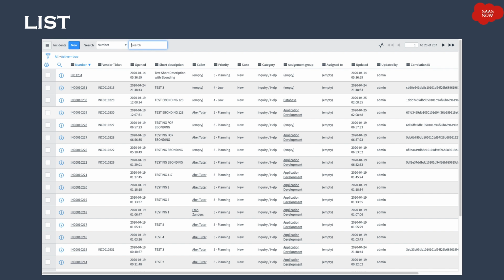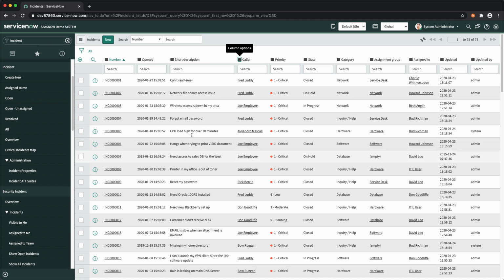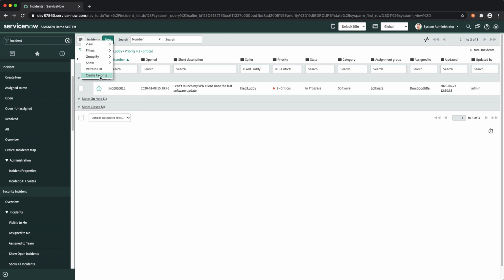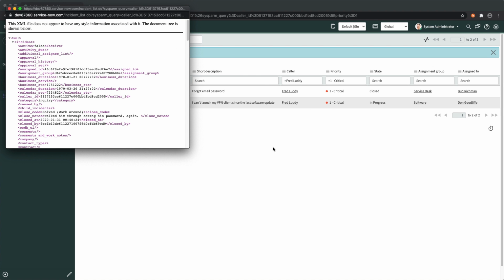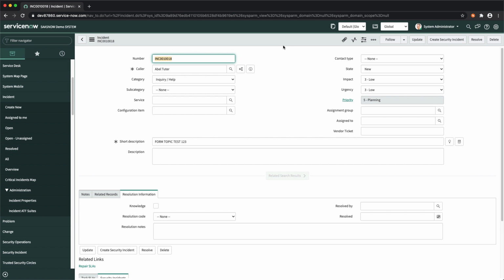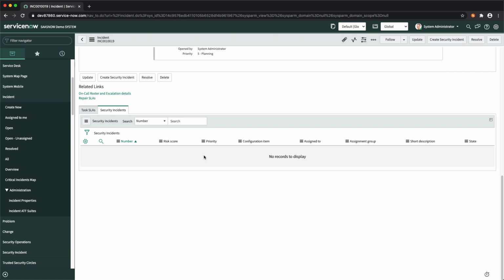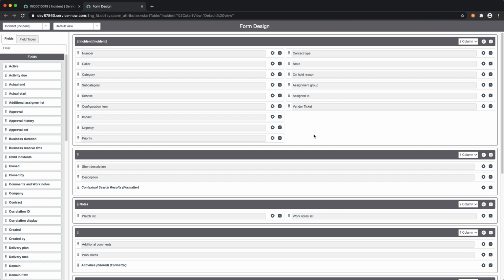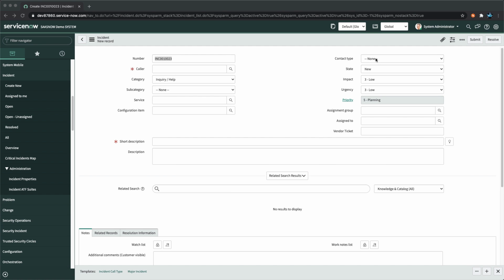#3 ServiceNow System Administration Training | List and Filters & Forms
This is Part 3 of ServiceNow System Administration Training. This training is about List and Filters & Forms.
Please Note : This training has been prepared in Orlando version of ServiceNow.
This training will cover everything you need to know in order to get started with administering a ServiceNow instance. You will learn how ServiceNow works and how to properly configure and customize the platform.

The training has been designed to cover all the topics required to learn to pass ServiceNow System Administrator exam. In addition,  I have also added Knowledge Check sessions in which you can check your knowledge after completing couple of videos.

Understanding of ITIL concepts and common IT principles will help you to understand better.

Topics of this Complete Training:
- Introduction of the course
- Platform Overview and Architecture
- User Interface and Branding
- List and Filters
- Forms
- Task Management
- Notifications
- Knowledge Management
- Service Catalog
- Tables and Fields
- Access Control List
- Data Import
- CMDB
- Integration
- Events
- Update Sets
- Platform Stats
- Recap

Who should watch the Training:
- Anyone who wants to begin your path for growing your career in ServiceNow
- Professionals who wants to pass the ServiceNow certified System Administrator exam